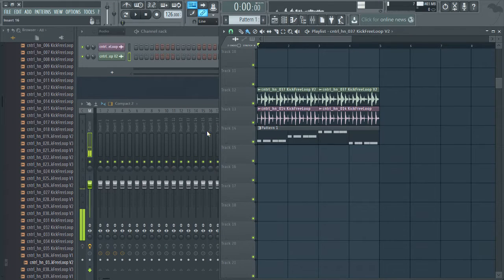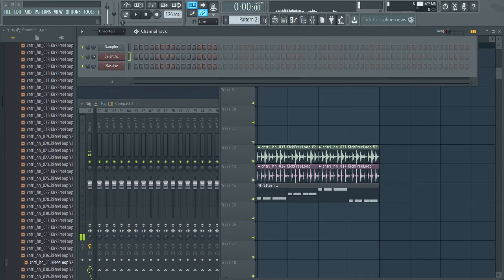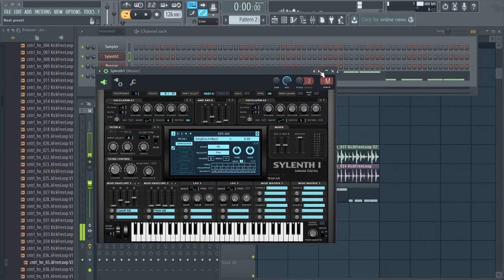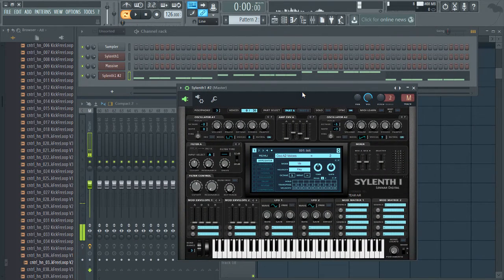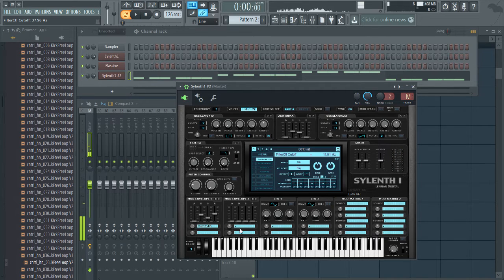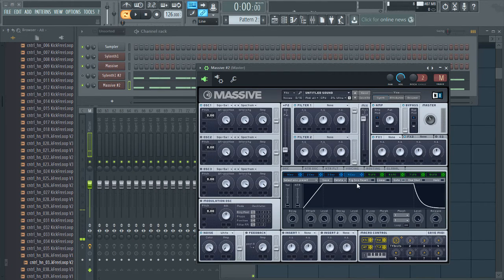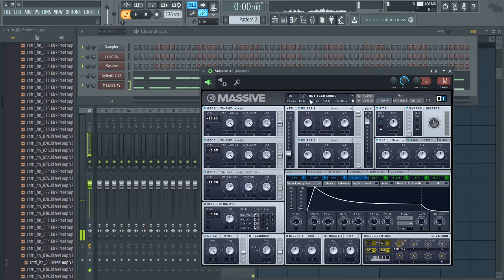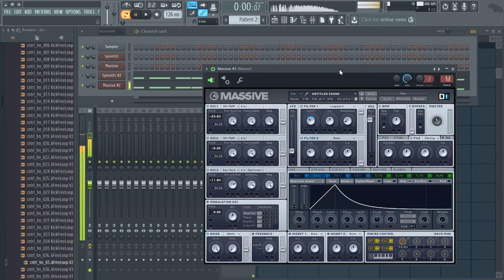Sylenth and NI Massive Tutorial - Melodic Progressive House Basses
Timestamps:
Sylenth - 0:00
Massive - 11:10

Here is how I make my progressive house basses in Sylenth and Native Instruments Massive. Any questions just leave them in the comments.